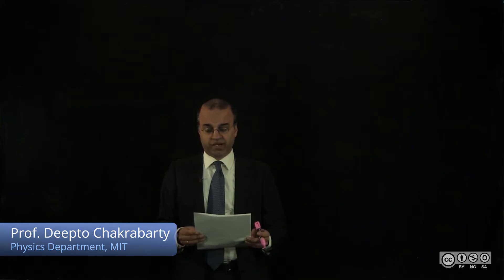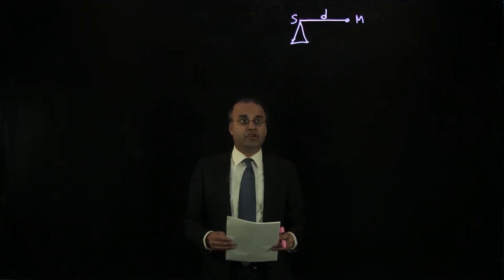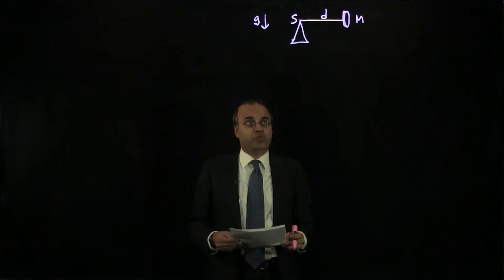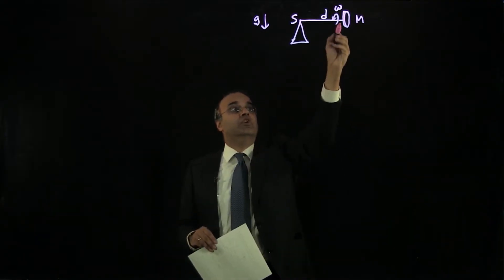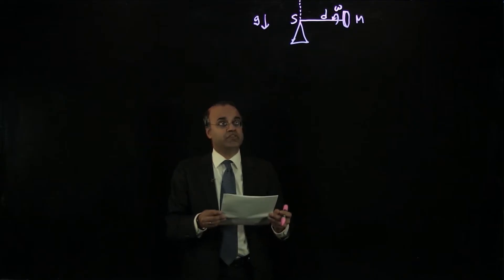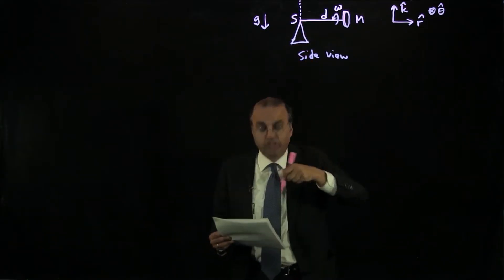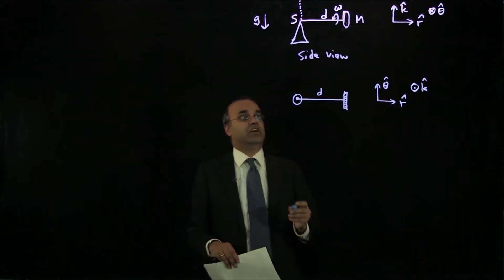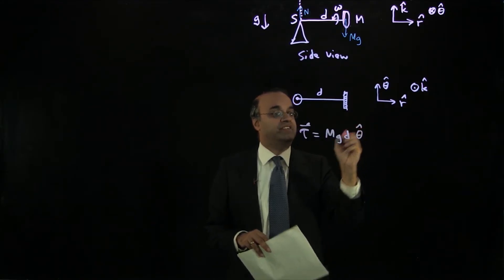DD.3.1 Deep Dive - Gyroscopes - Free Body Diagrams, Torque, and Rotating Vectors